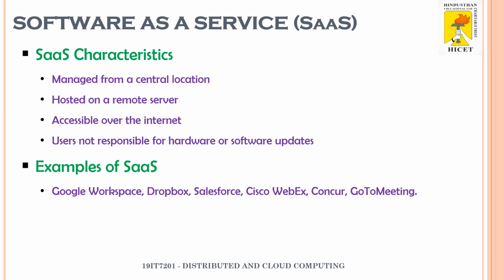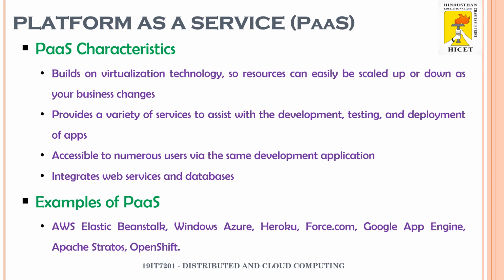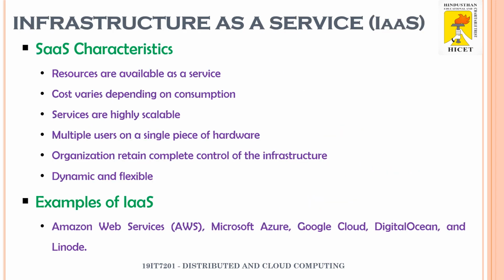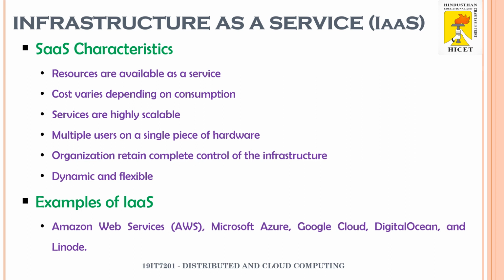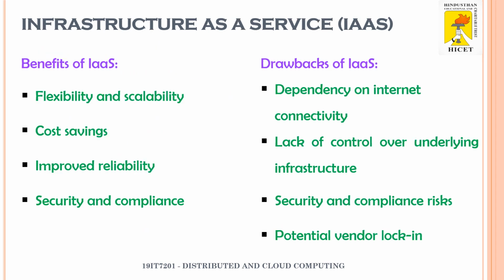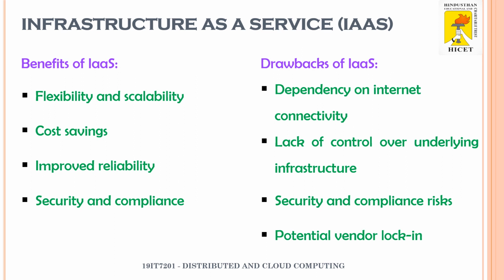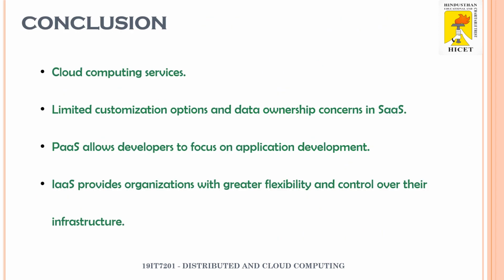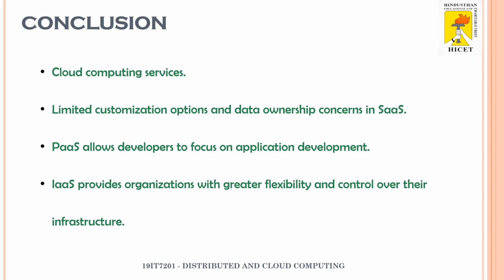Distributed and Cloud Computing - Cloud Services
This Video explains various types of cloud services, its benefits, and drawbacks, various practical applications of these services in real-world scenarios, and Differentiation between various types of cloud services.